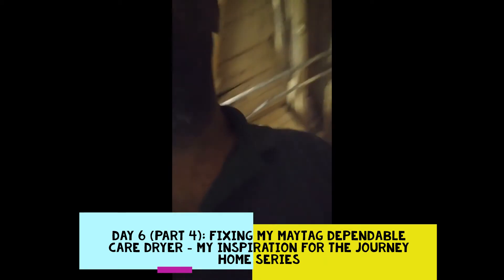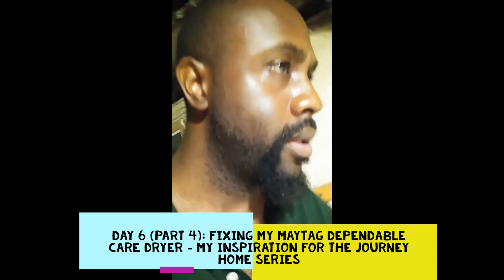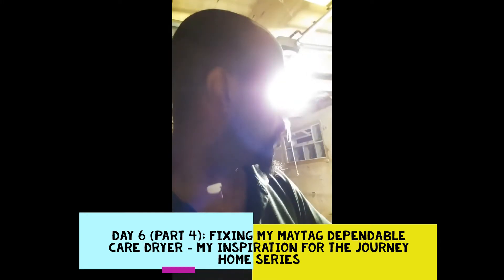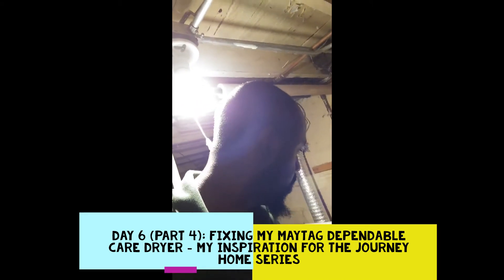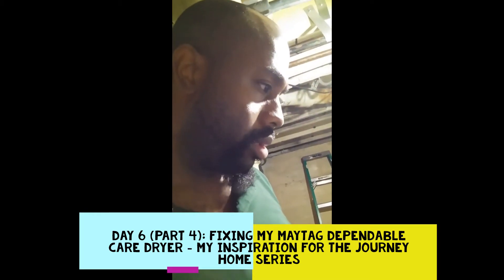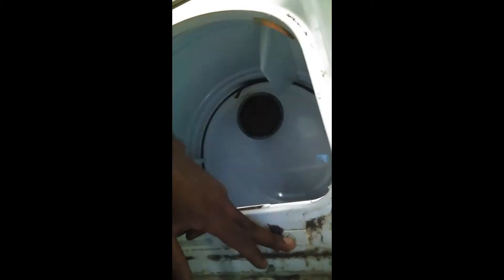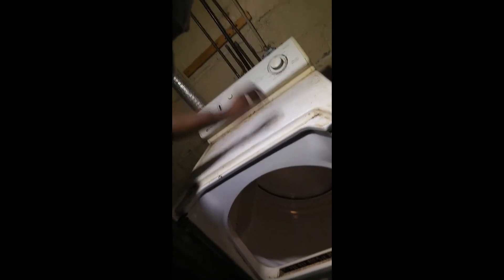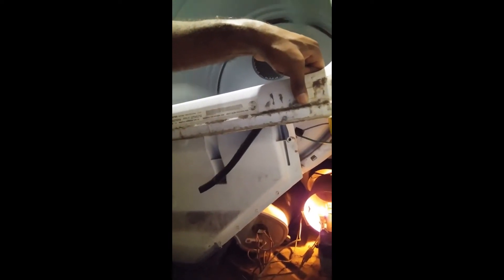Day 6 (Part 4): Fixing my Maytag Dependable Care Dryer - My Inspiration for the Journey Home Series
Has God Inspired You to Do Anything?

This is an authentic, unscripted and spontaneous depiction of my walking by faith.